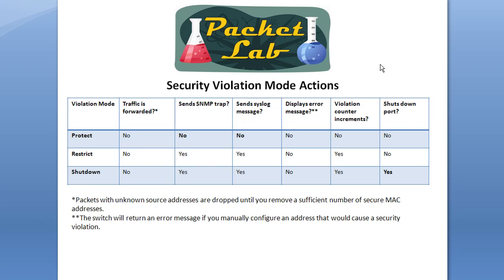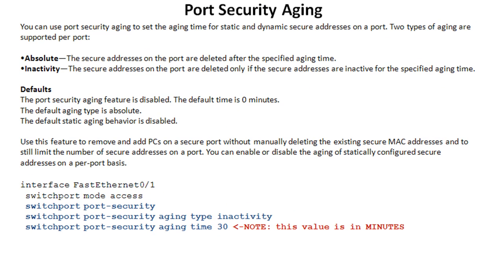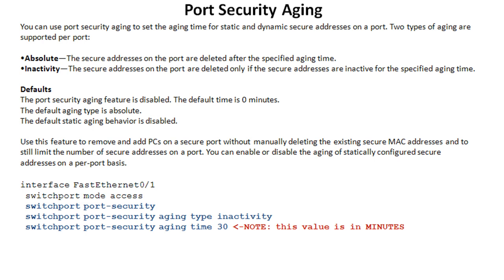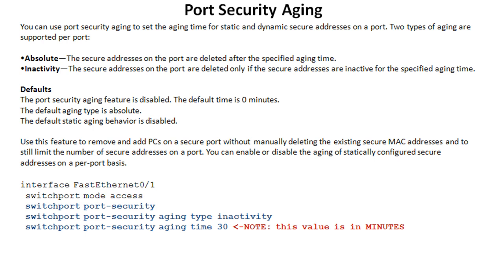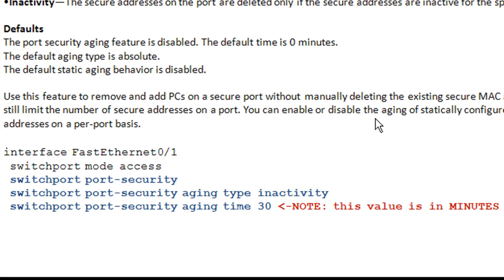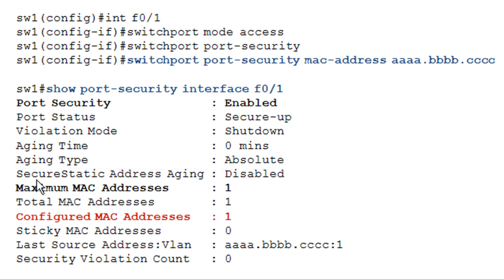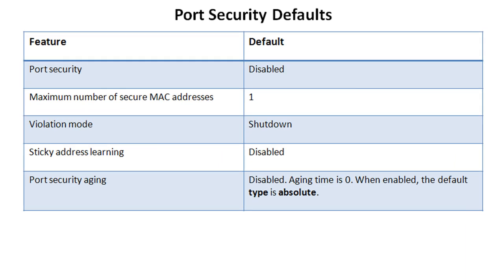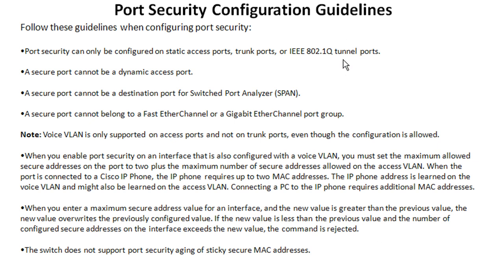Port Security On Cisco Switches - Part 4